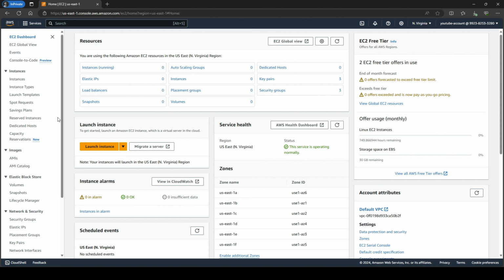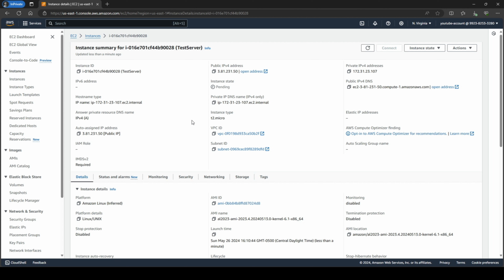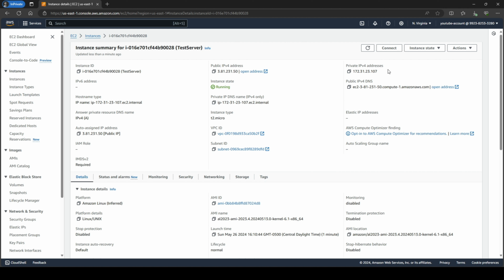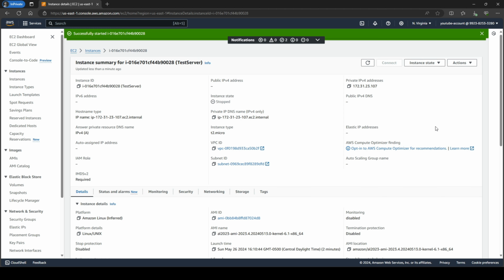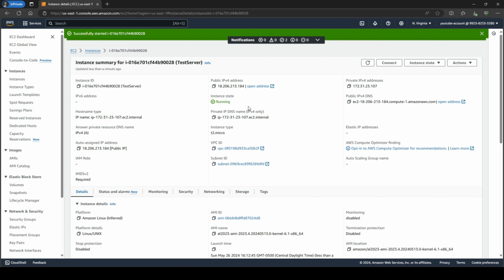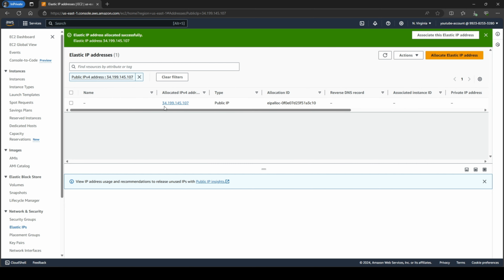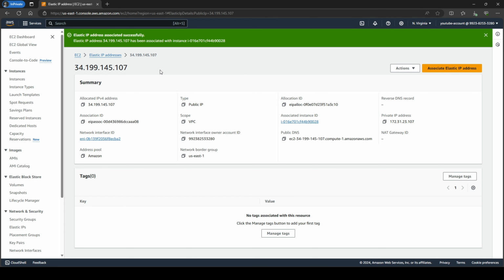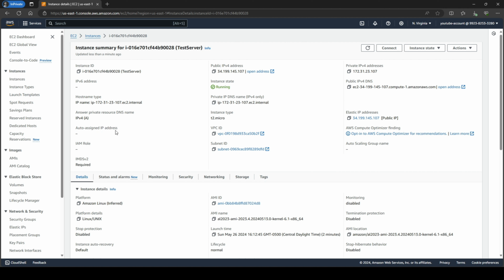EC2 Public, Private, and Elastic IP Demo | AWS For Everyone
📝Welcome to our tutorial on EC2 Public, Private, and Elastic IP addresses! In this video, we'll dive into the different types of IP addresses available in Amazon Elastic Compute Cloud (EC2) and their use cases. You'll learn how to configure and manage public, private, and Elastic IP addresses to ensure your instances are accessible, secure, and properly networked. Whether you're hosting web applications, setting up internal networks, or needing persistent IP addresses, understanding these IP options is crucial for optimizing your AWS infrastructure.